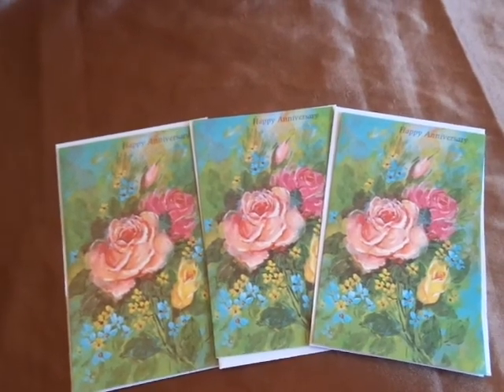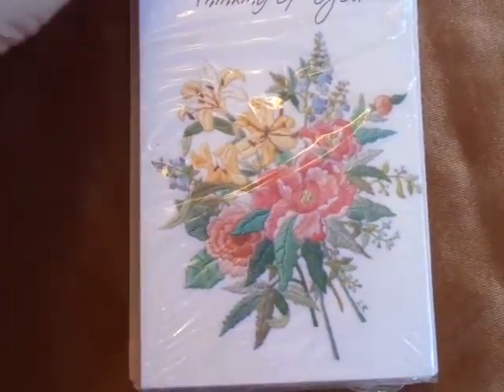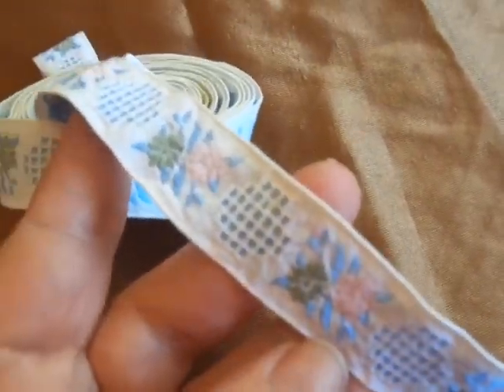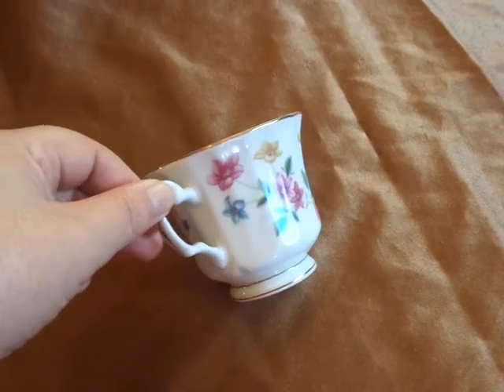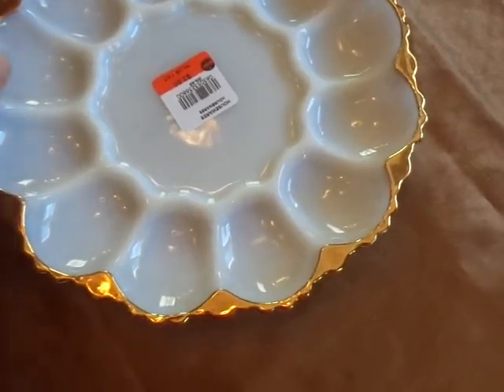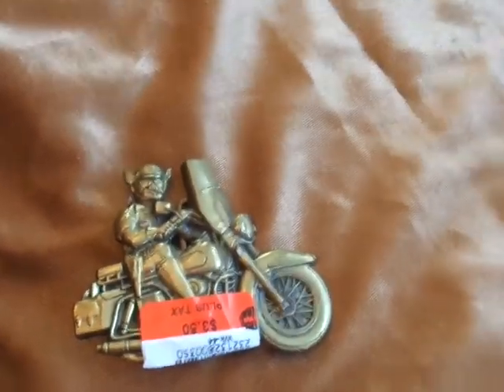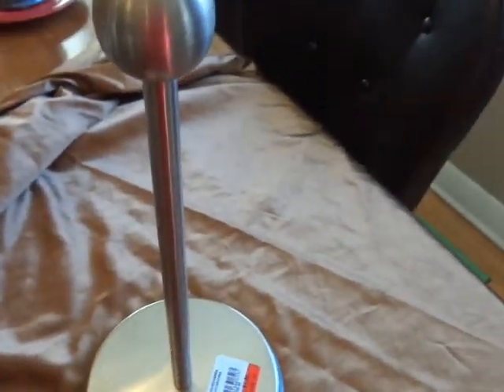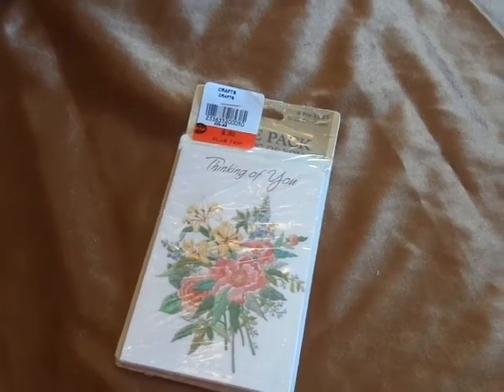Thrift Haul November 2016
Hello My Darlings !!!  Happy Tuesday , I hope you are having a Lovely day !!!  Today I have a Thrift Haul , I was excited again for what I found .!!!  I hope you enjoy the video !!!  Thank You For Your Support And For Watching !!!  Happy Thrifting !!!  Big Hugs xoxo =)